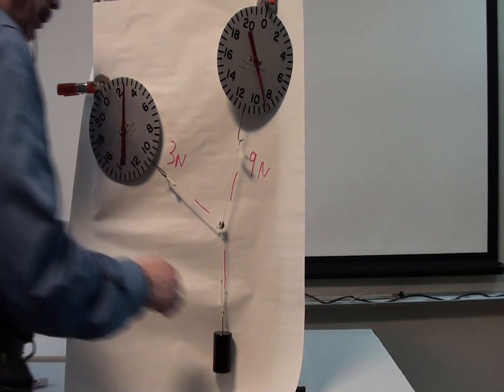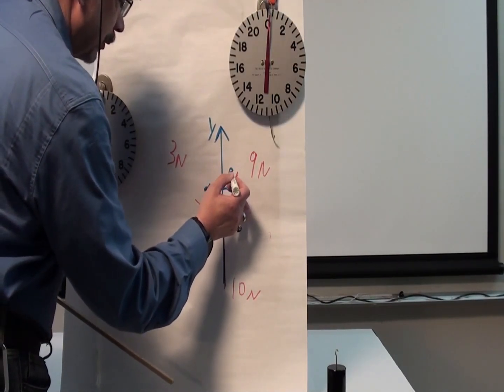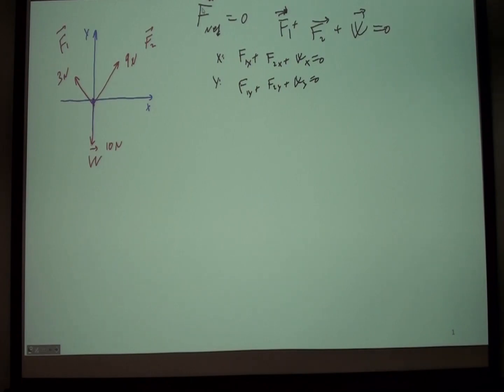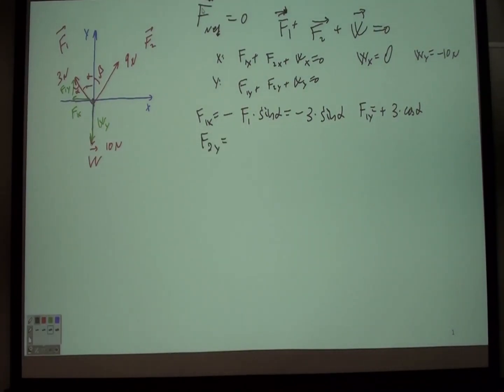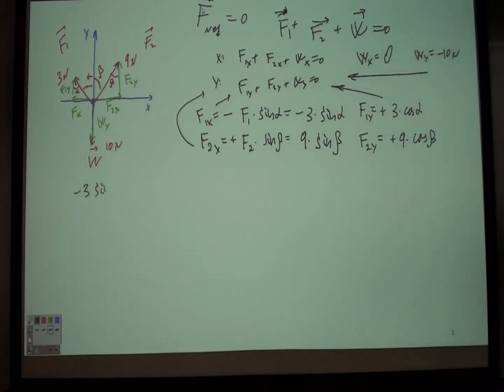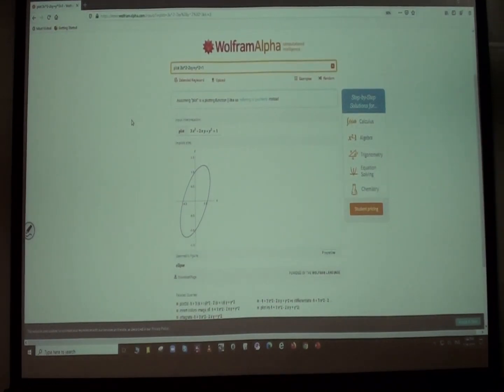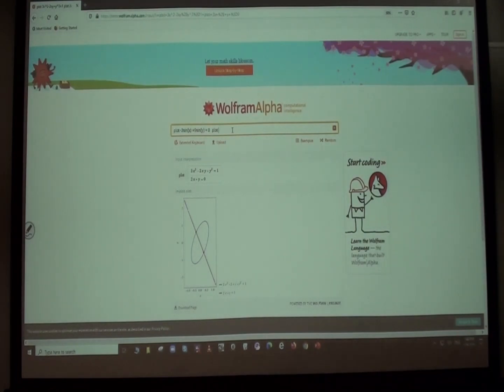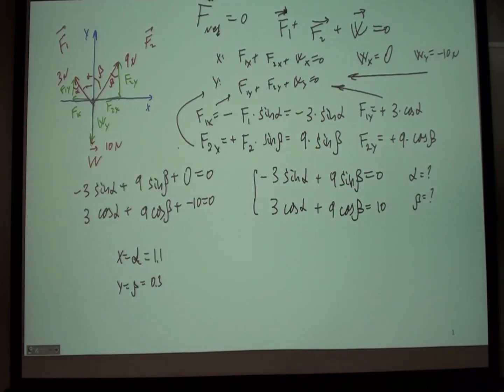How to use Mathematica for solving two trig equations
For any Elementary Physics course: How to use Mathematica for solving two trig equations with two unknown angles in a problem on equilibrium with three forces.